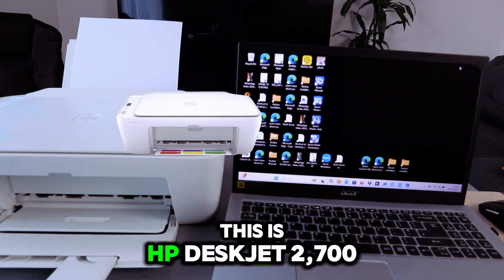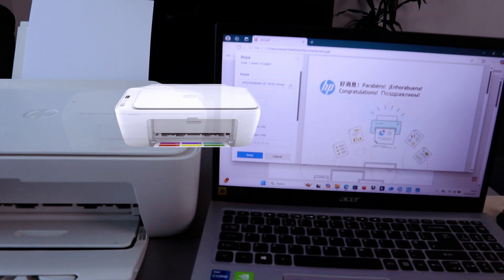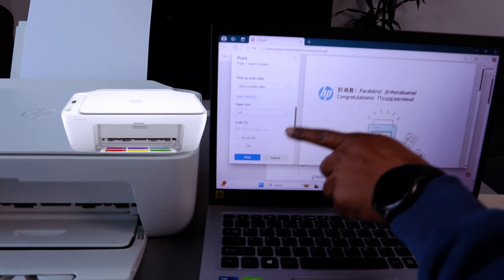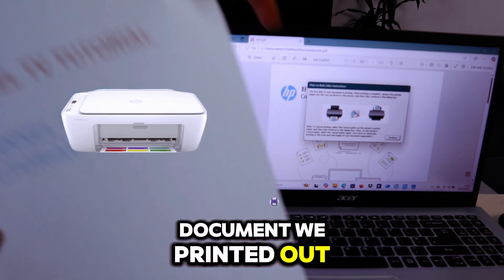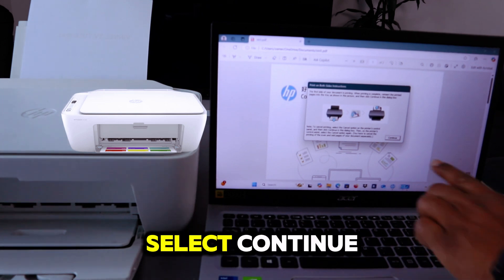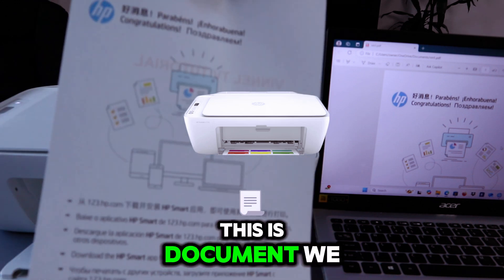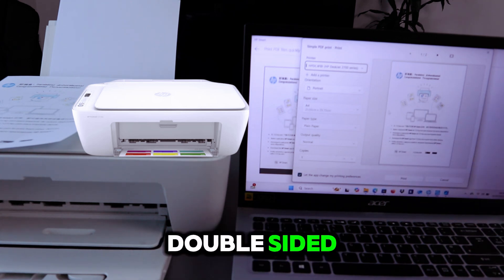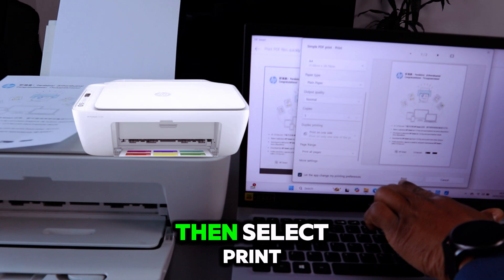How To Print From Computer To HP Deskjet Printer !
This video is How To Print From Computer To HP Deskjet Printer